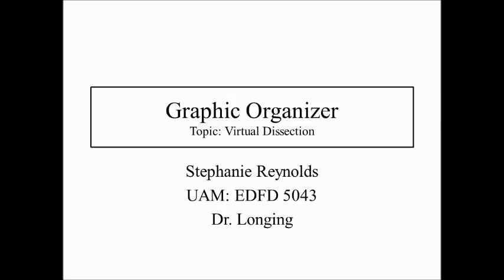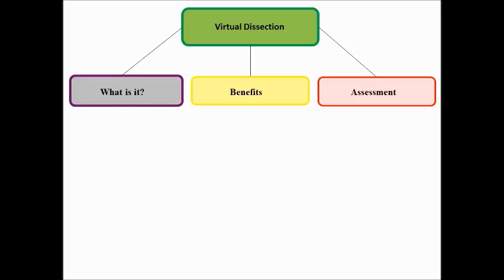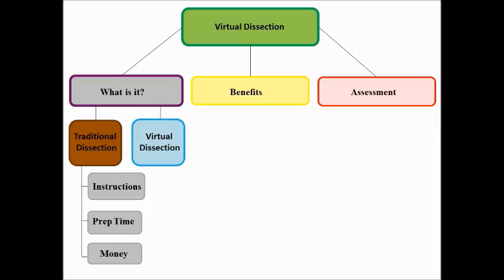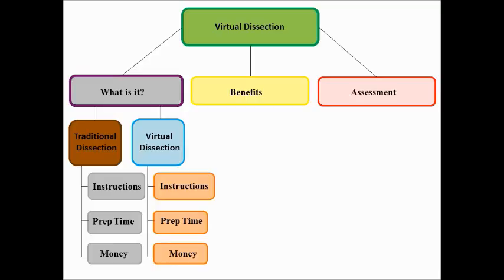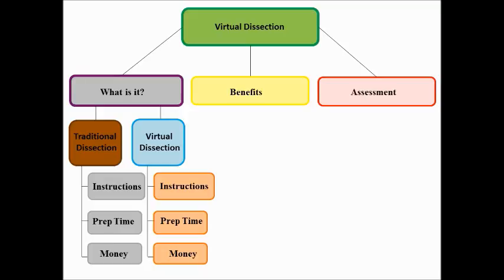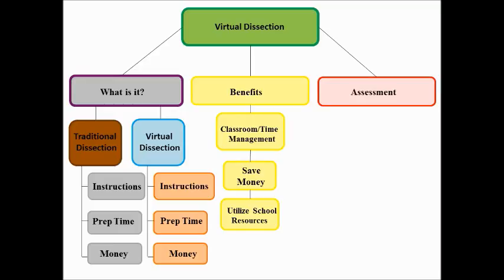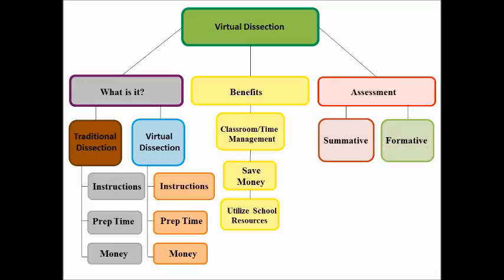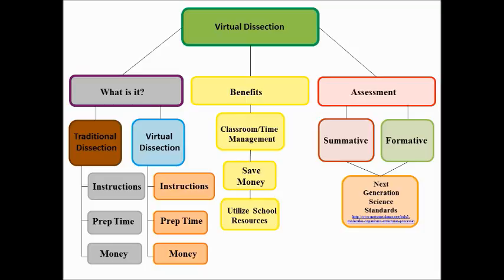Stephanie J Reynolds Graphic Organizer: Virtual Dissection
UAM- EDFD 5043 Dr. Jeff Longing.